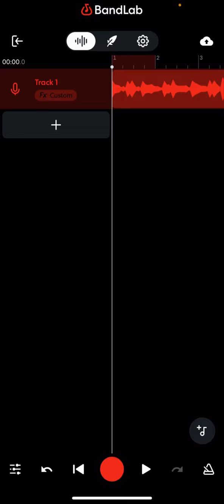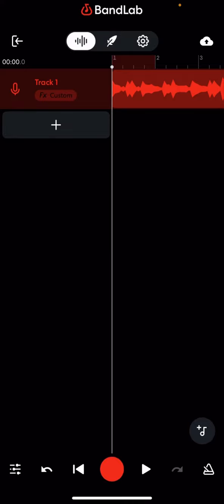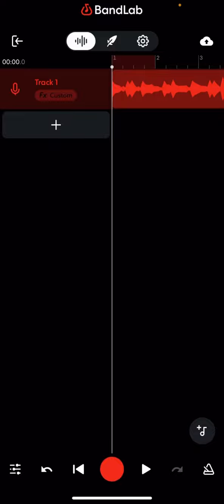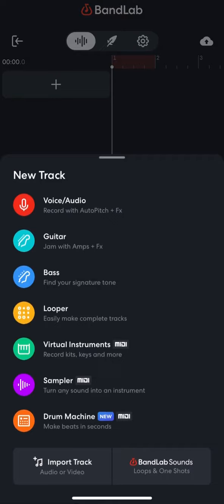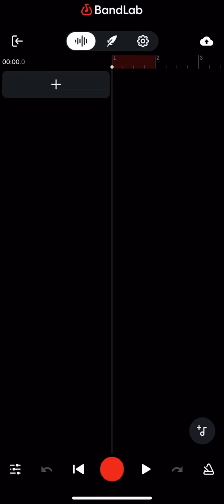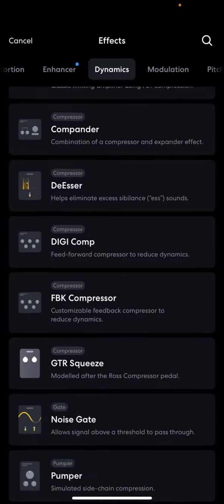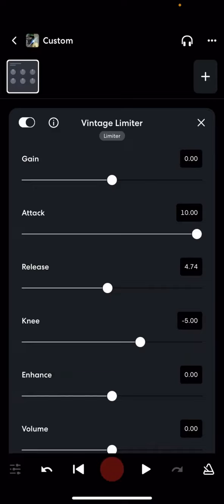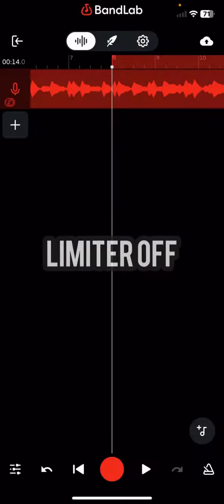How To Get Louder Songs On Bandlab (Without Distortion)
Prod. Tao firstclass & timeline